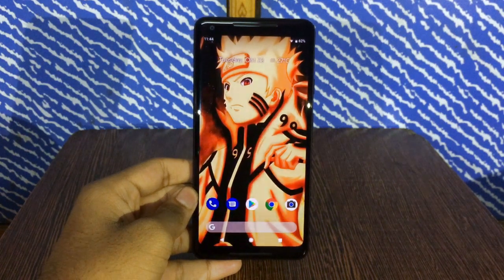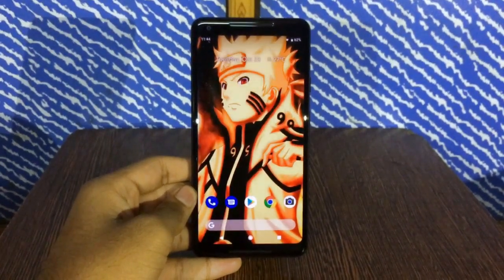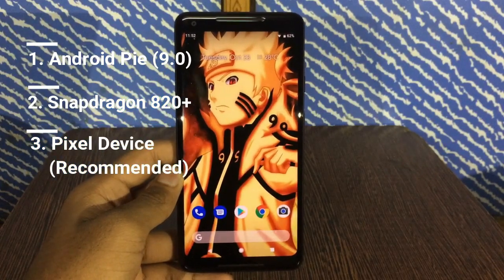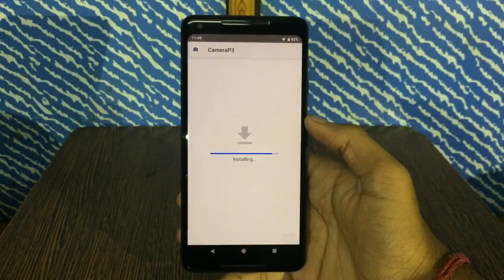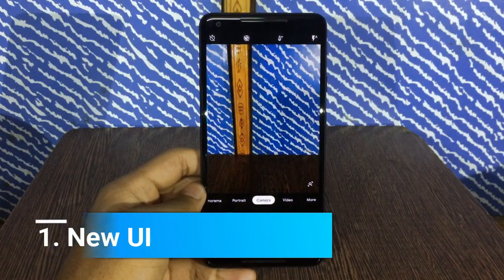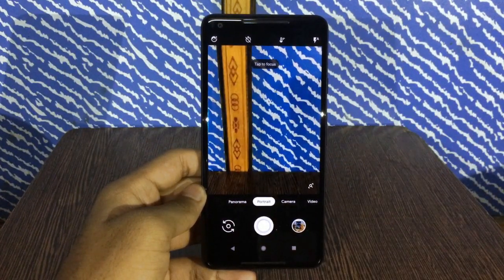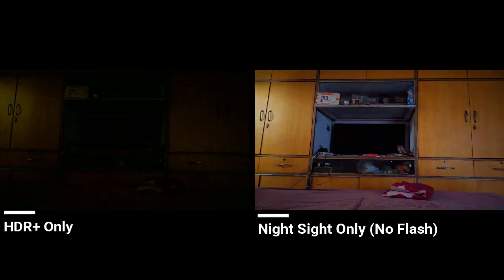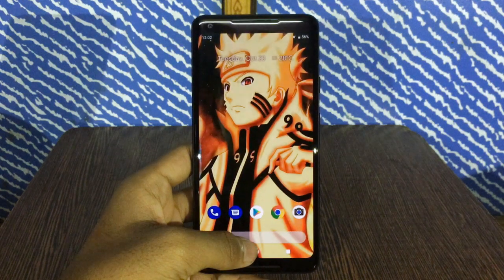How To Get Pixel 3 Camera on Pixel, Pixel 2 or Snapdragon 820+ With Night Sight and Super Res Zoom!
Get Night Sight From Pixel 3 On Pixel, Pixel 2/XL!

Pixel has by far the most brilliant camera in a smartphone. Now that the phone is launched developers have extracted the pixel 3 camera apk for older devices too. I am here to show you today how to get pixel 3 camera on any snapdragon 820+ smartphone with Android Pie!
Features Working:-
1. All Pixel 2 Features
2. Night Sight
3. Super Res Zoom